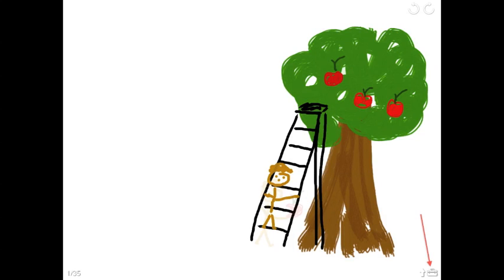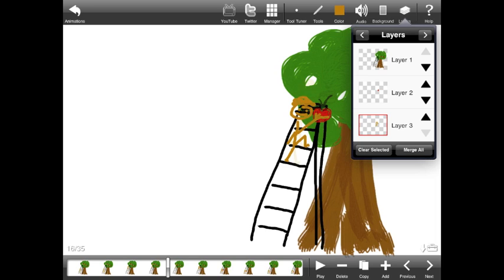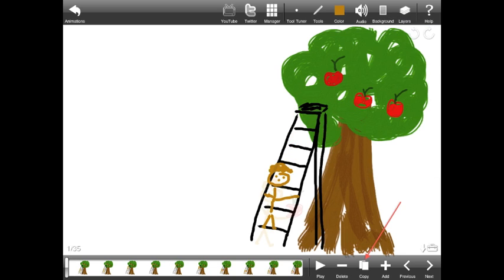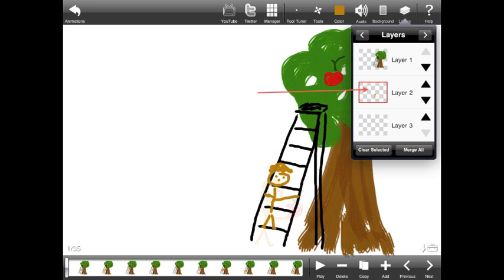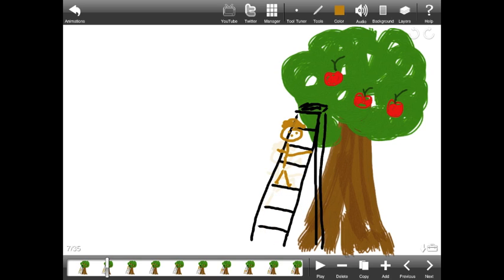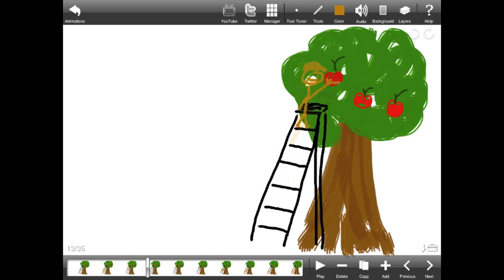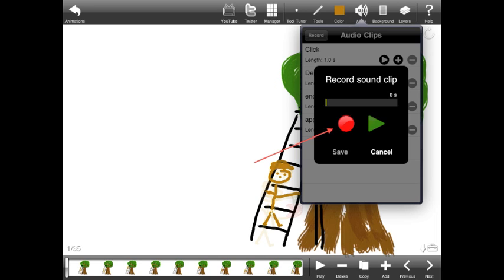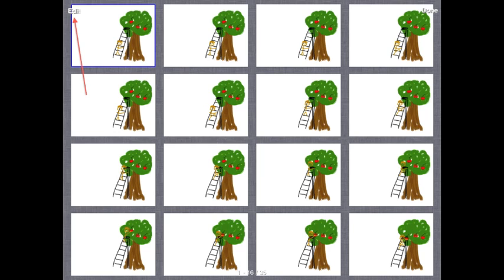How to make an animation using Animation Creator HD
Watch this after watching the animation I made so that you will understand what I am referring to in the video.